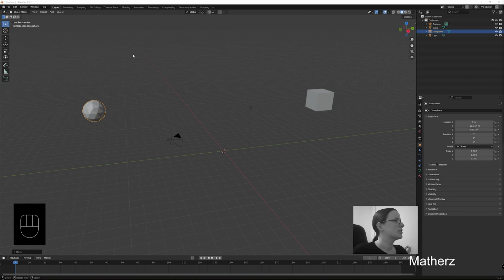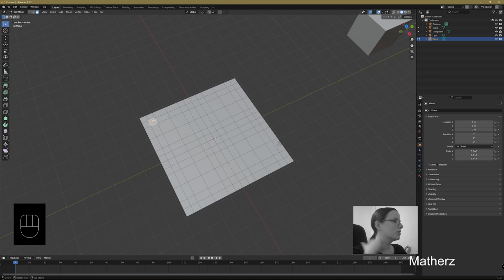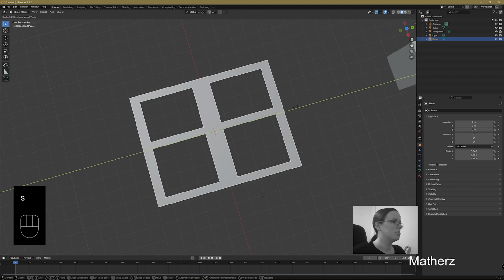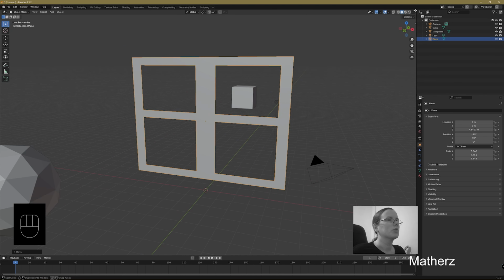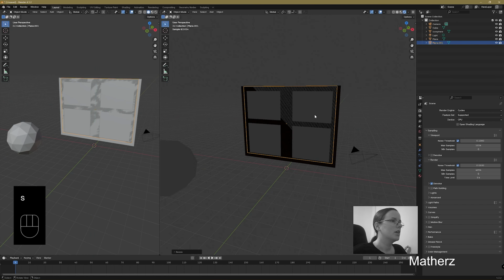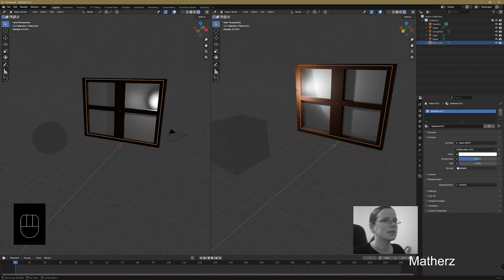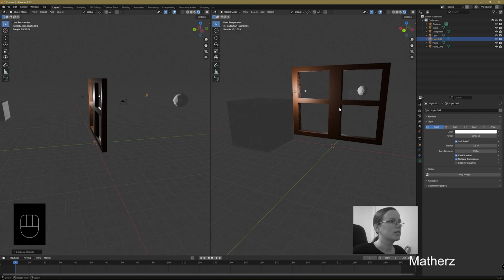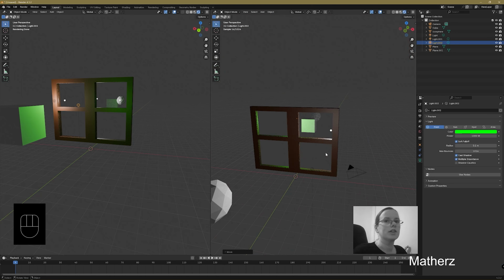(S:1)(#35) Blender Tutorial: How to make Window reflections. Cycles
Welcome to my Blender tutorial series, where I make 3D creation accessible, fun, and rewarding for creators of all skill levels. Whether you're a beginner starting your CGI journey or an intermediate user looking to enhance your skills, these tutorials provide clear, step-by-step guidance to help you achieve professional results.

From modelling and texturing to animations and rendering, I explore essential techniques and creative workflows that can elevate your projects. With a mix of practical tips and real-world applications, my tutorials are perfect for hobbyists, aspiring artists, and future professionals alike.